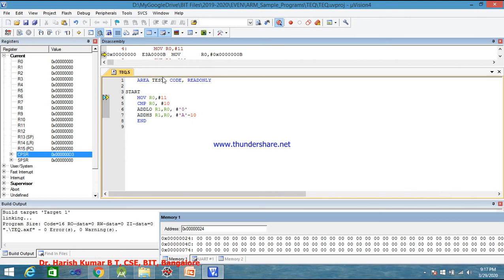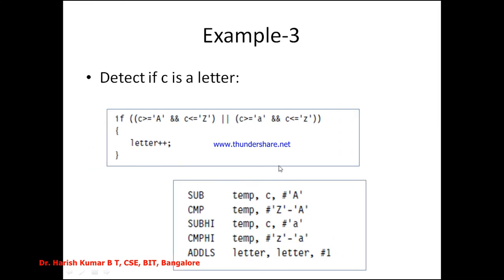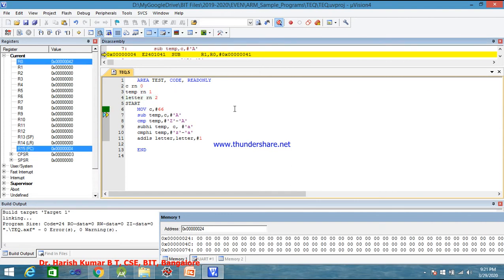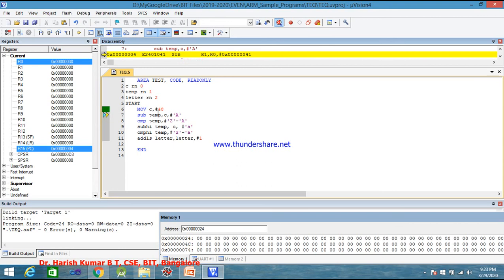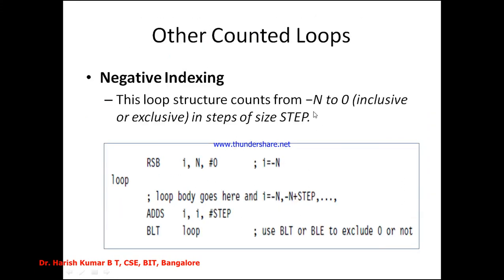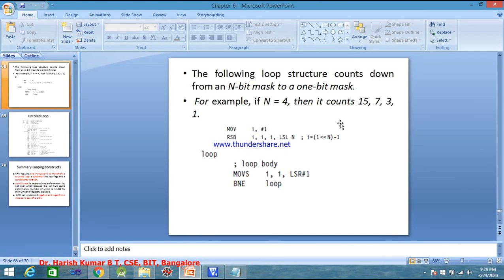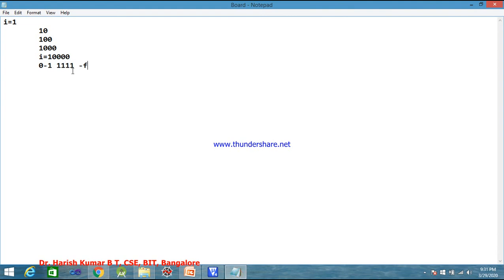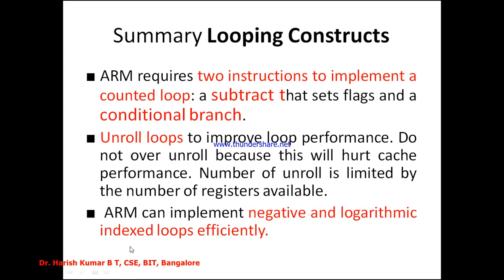Register Allocation, Conditional Execution and Looping Constructs 3 of 3